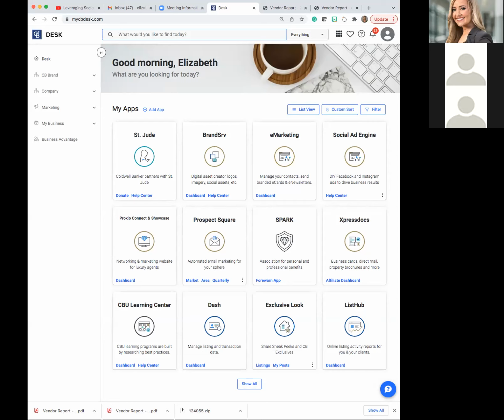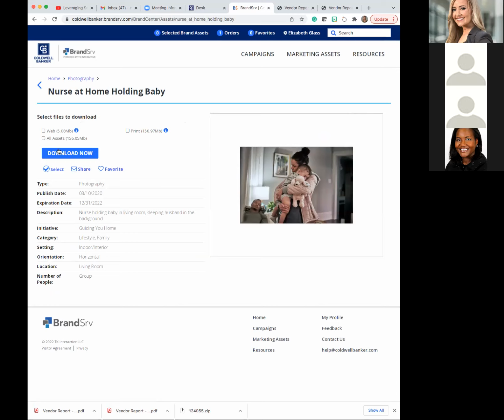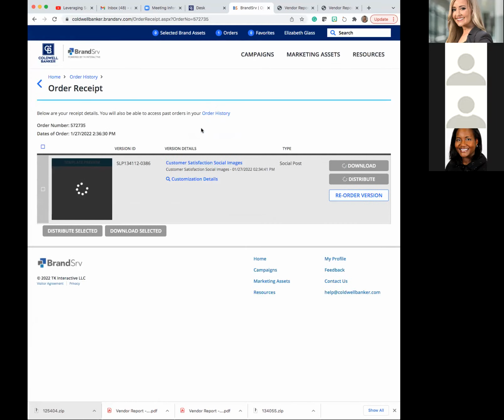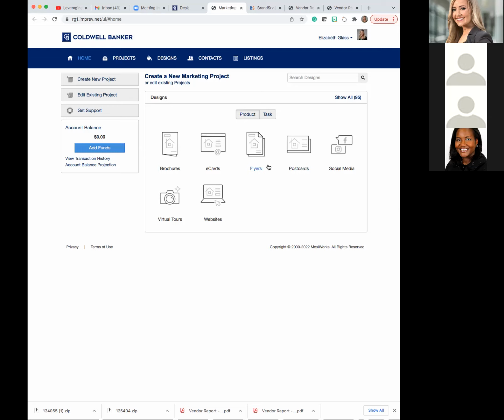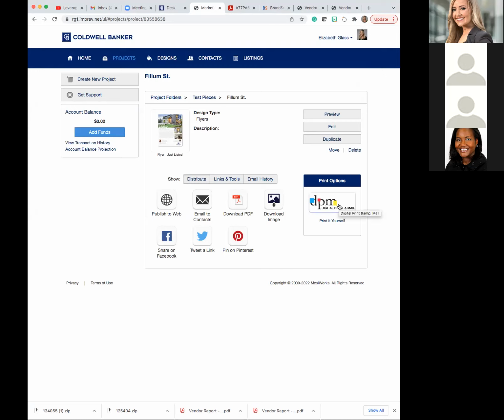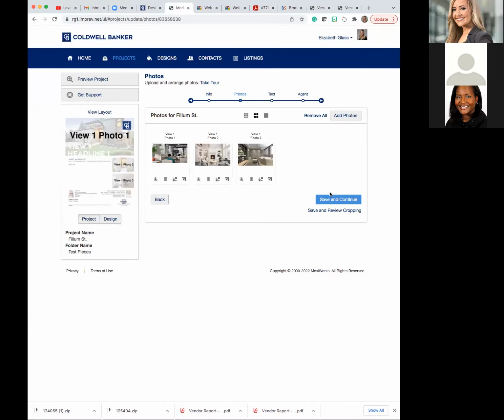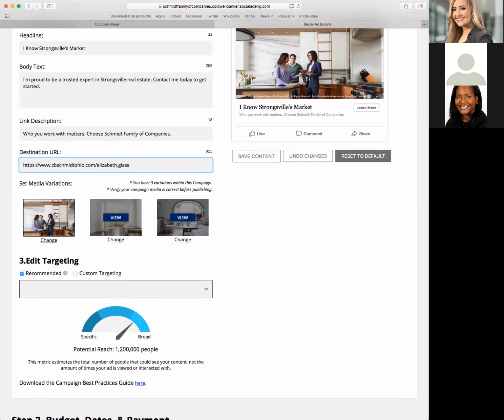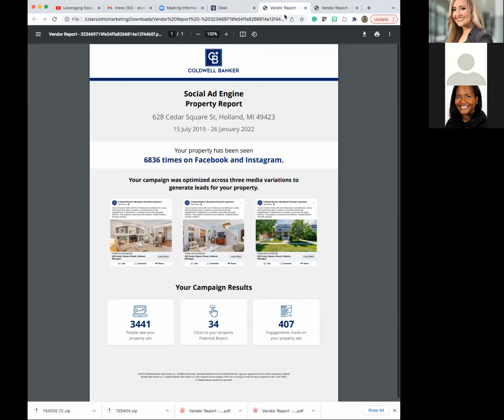Social Ad Engine, BrandSRV, eMarketing 1-27–22